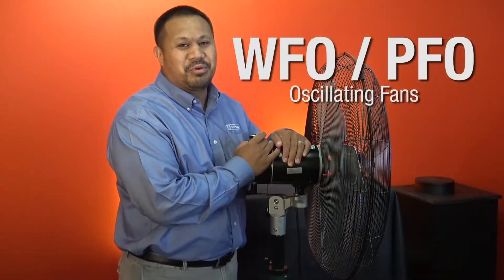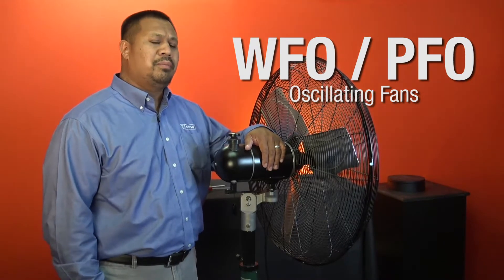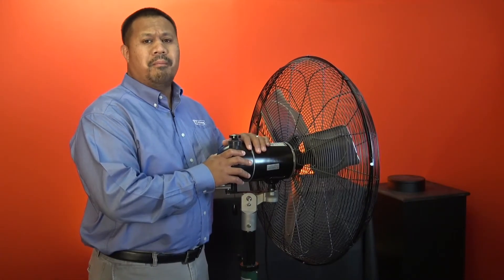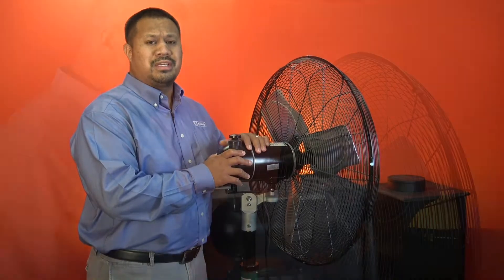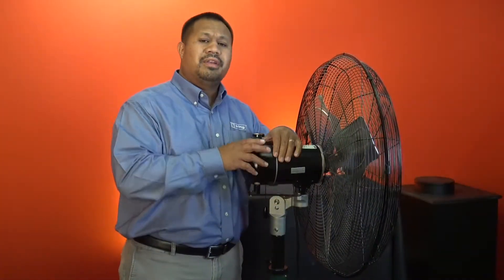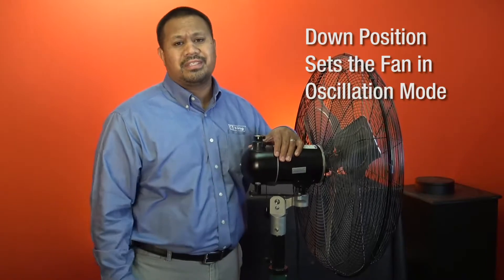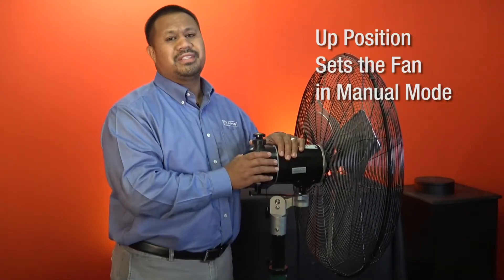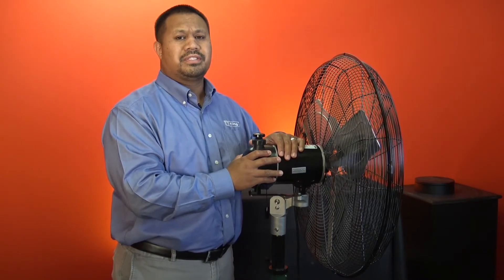WFO & PFO Outdoor Rated Fan - Osculation Adjustment Tips - King Electric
Learn how to adjust the osculation feature on the WFO and PFO Series outdoor rated fans.

To learn more visit King-Electric.com